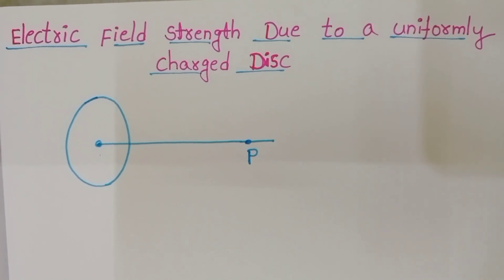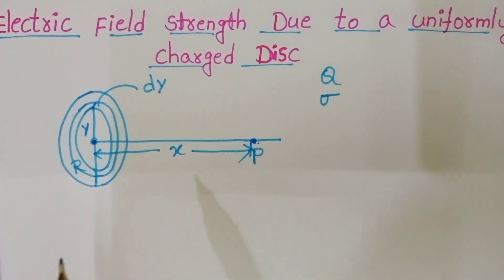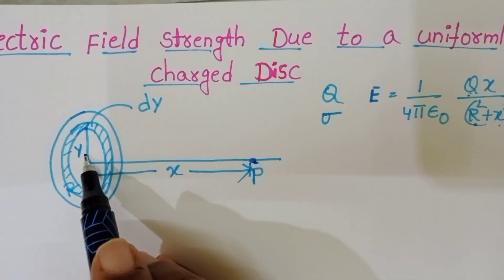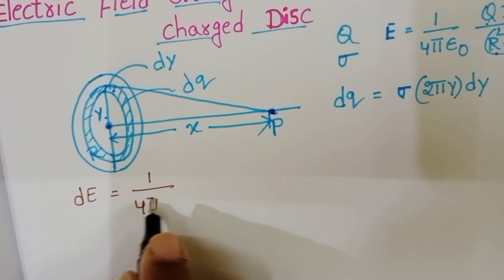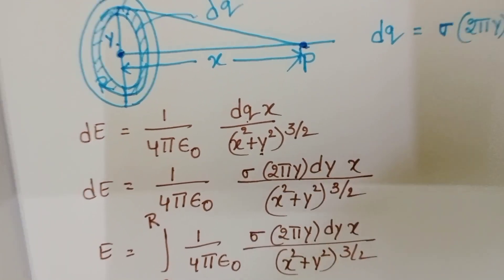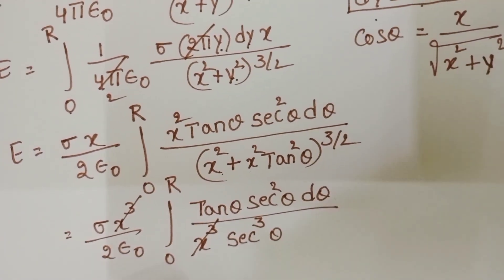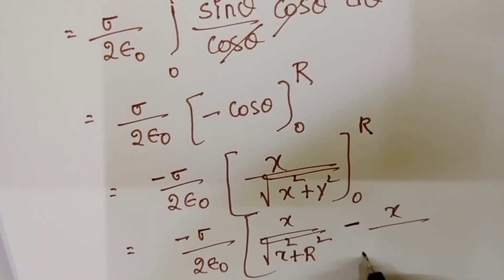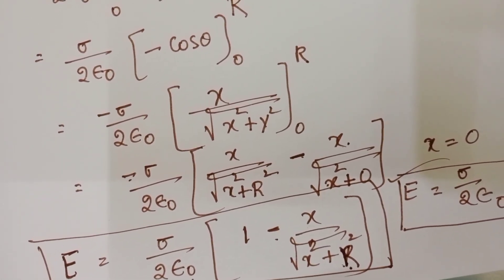ELECTRIC FIELD STRENGTH DUE TO A UNIFORMLY CHARGED DISC.ELECTROSTATICS CLASS 12 PHYSICS (JEE & NEET)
electric field strength due to a uniformly charged disc